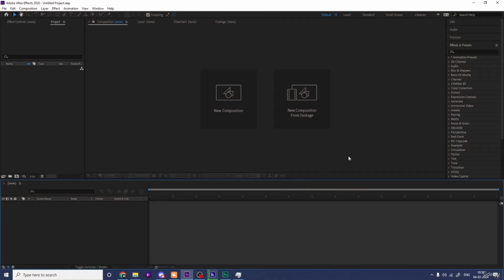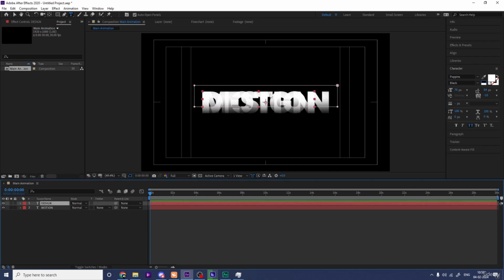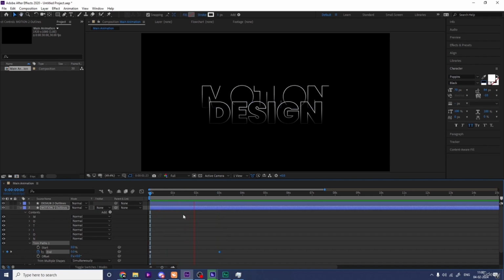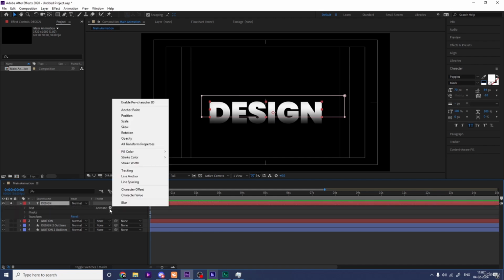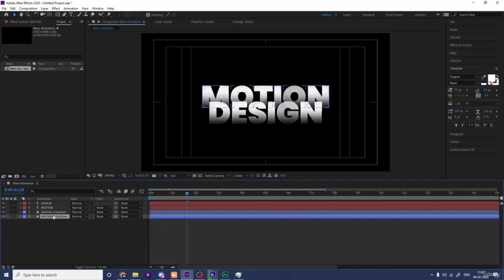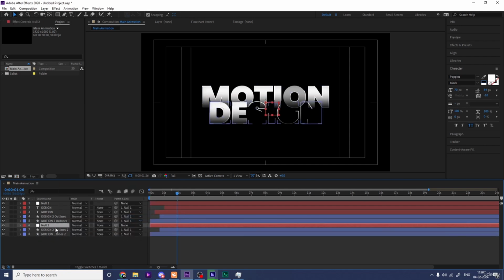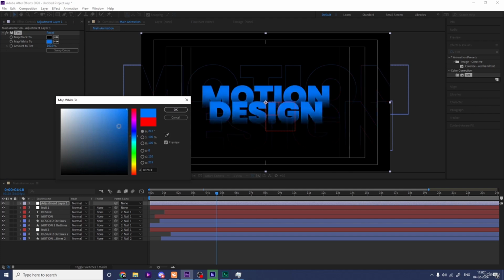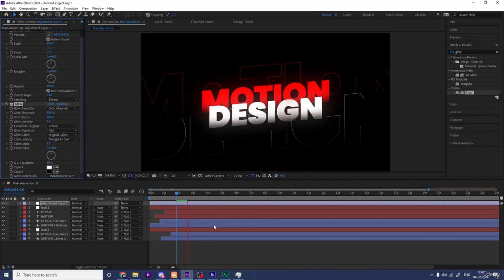How To Create Title Animation With Adobe After Effects(Series 2 Part 1)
Are you ready to unlock the secret to captivating your audience?

Every successful video relies on a powerful opening, and nothing delivers impact like stunning title animation. Welcome to the essential resource for learning Adobe After Effects. This is the kickoff to our brand new advanced series, starting right at the foundation of mesmerizing motion graphics.

In this comprehensive guide, we're diving deep into the art of creating brilliant title animation from the ground up. This video is specifically crafted for the aspiring motion designer ready to move beyond the basics and master their After Effects edit. We will be exploring the core tools and techniques necessary to develop smooth, professional-grade text effects that instantly elevate your content. Forget boring static text; we're giving your words life!

We start by setting up our ideal workspace in After Effects to maximize efficiency. You will learn the principles of timing and easing to make your text move naturally and with visual weight.

This isn't just a tutorial; it's a complete walkthrough of your very first edit on a sophisticated motion graphics project. We cover essential concepts like text layers, simple position and scale properties, and how to apply subtle but effective stylistic flourishes.

Whether your goal is to create compelling intros, lower thirds, or artistic visual projects, mastering After Effects title animation is the ultimate skillset. This is a foundational episode that will set you up for success across the entire series.

By the end of this deep-dive lesson, you will possess a repeatable, professional workflow for all your future After Effects animation projects. Ready to make your content unforgettable?

This video is the crucial starting point for a deeper exploration of typography design and video editing.

Your Call-to-Action: Click the like button if you found this Adobe After Effects tutorial helpful, share it with a fellow creator, and let us know in the comments what kind of animation you want to master next! Start your motion design career today!